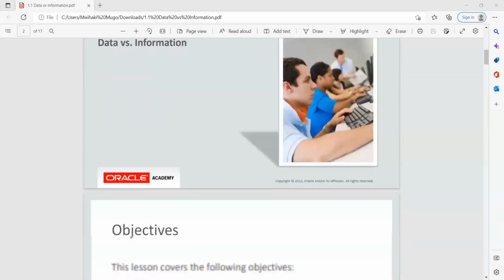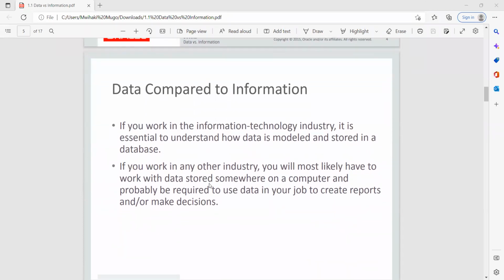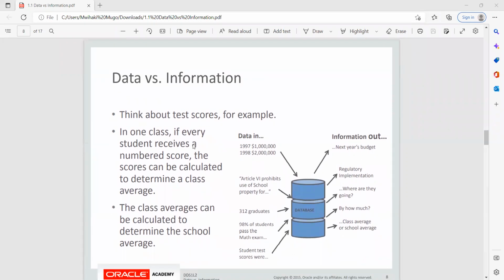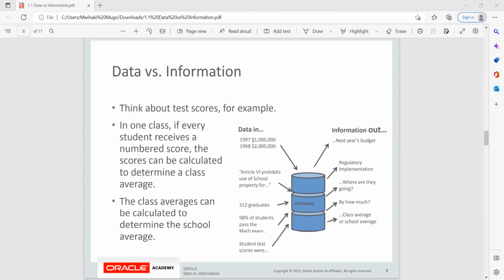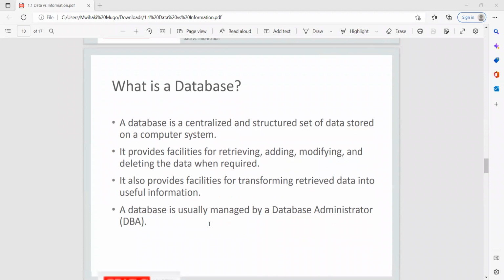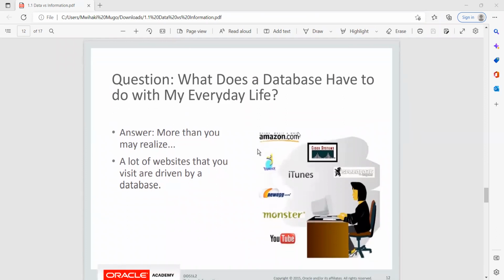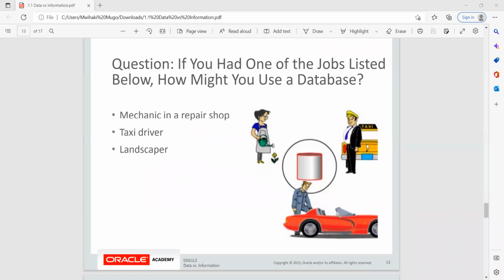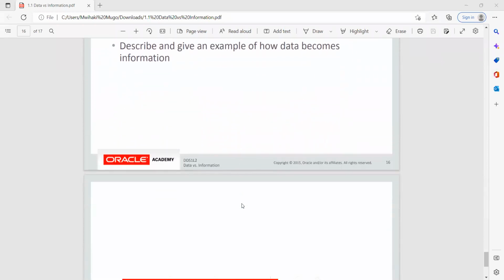Data Vs Information